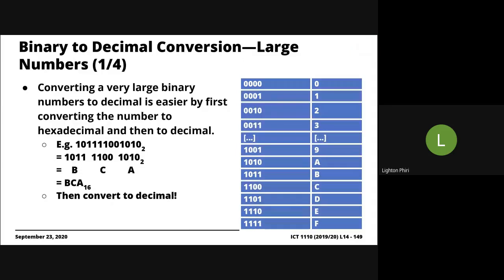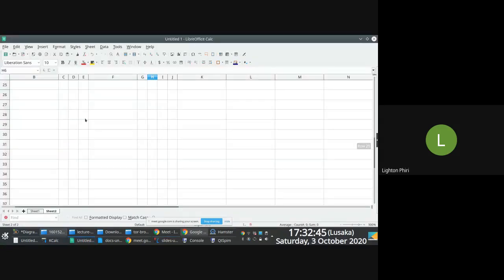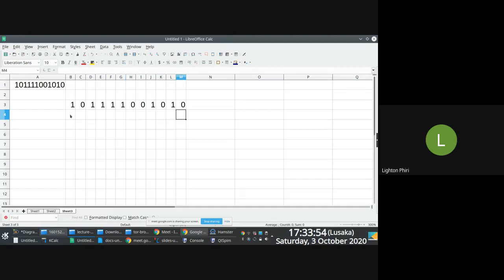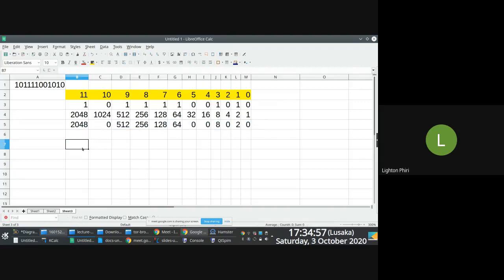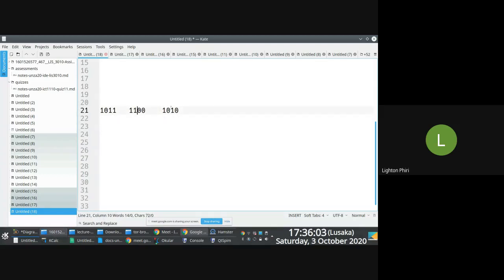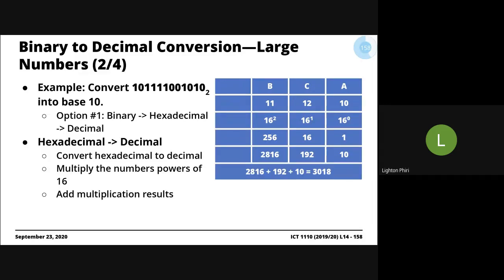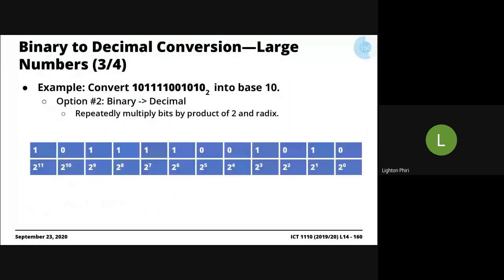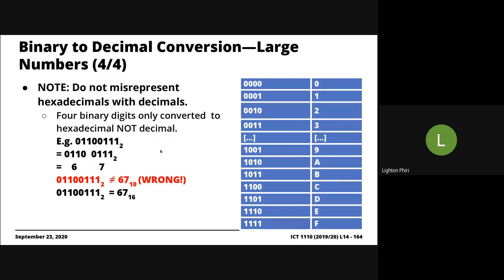Comparison of Image Quality and Size for RGB, Grayscale and Monochrome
Excerpt from Lecture Series #16 No. 8: Data Encoding and Compression [1, 2, 3].

Exercept comparing quality and size forb